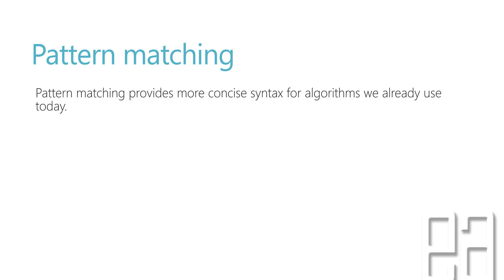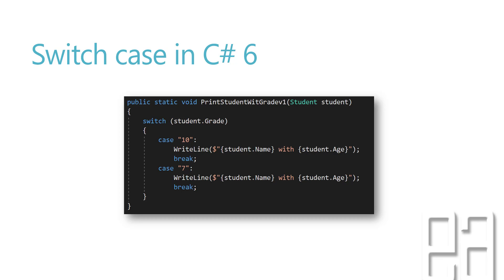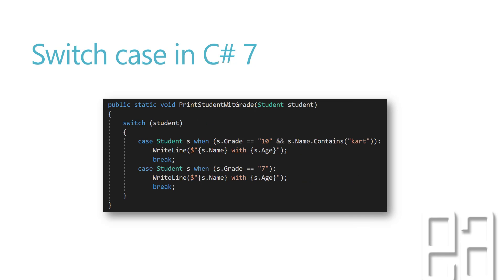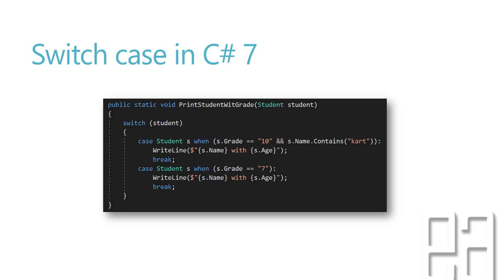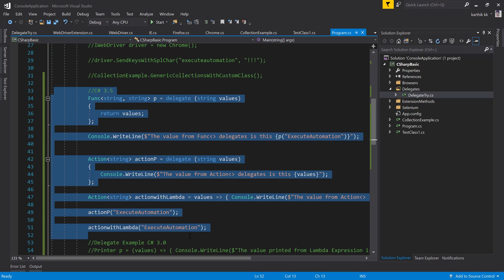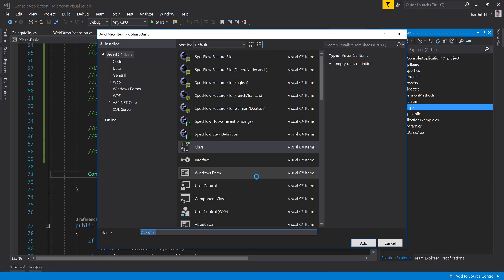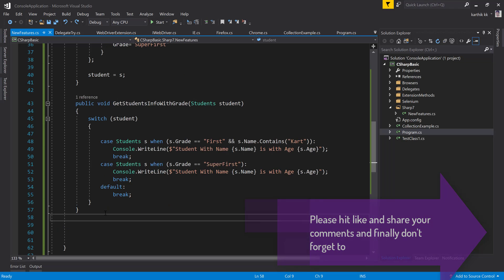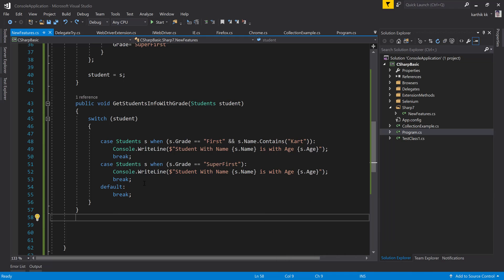Part 26 - C# 7.0 new feature - Pattern matching in Case Block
In this video we will discuss about C# 7.0 new feature called Pattern matching in Switch case block.